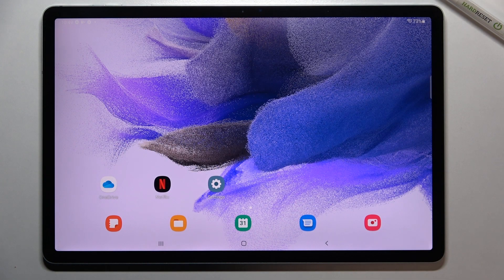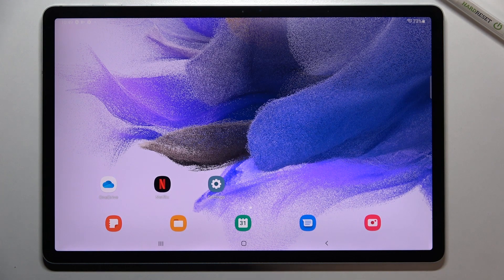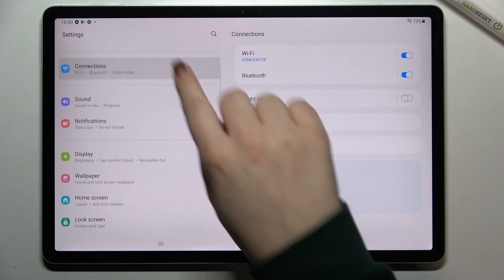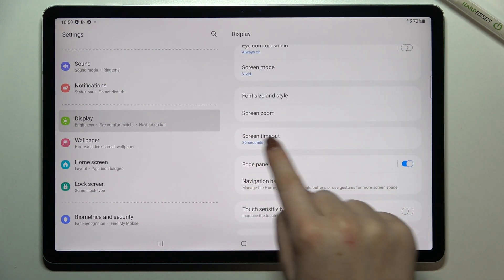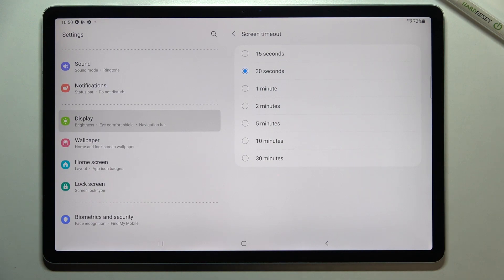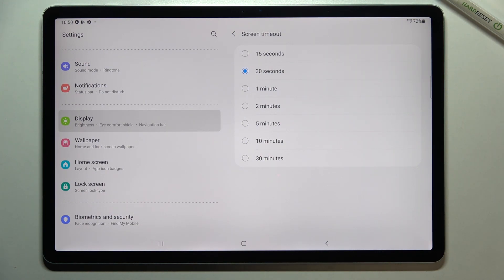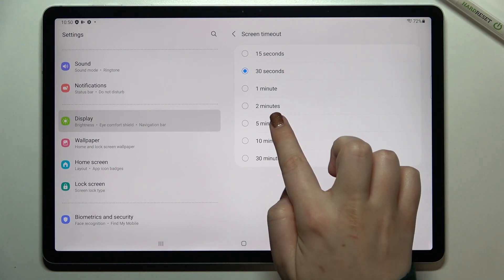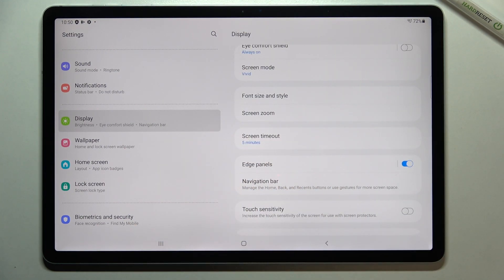How to Change Screen Timeout in SAMSUNG Galaxy Tab S7 FE – Find Blackout Option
Are you wondering how to easily change the blackout time in your SAMSUNG Galaxy Tab S7 FE? In this tutorial we would like to guide you to proper screen settings and how to manage them to easily change the screen timeout. Thanks to this you’ll be able to make the blackout time longer or even shorter. So let’s follow all shown steps and successfully change screen timeout.